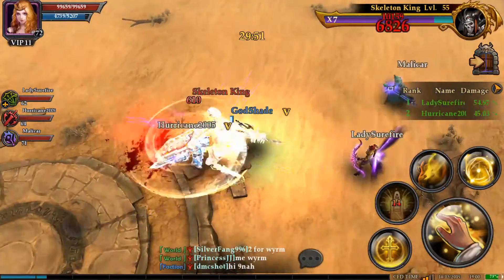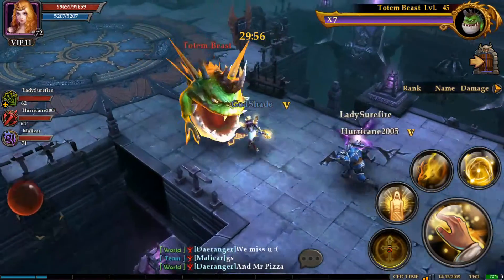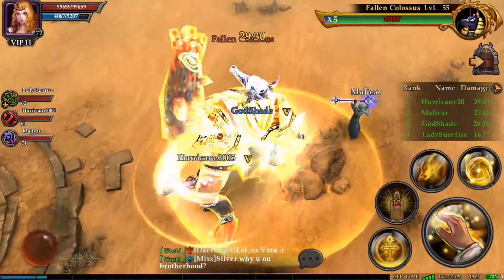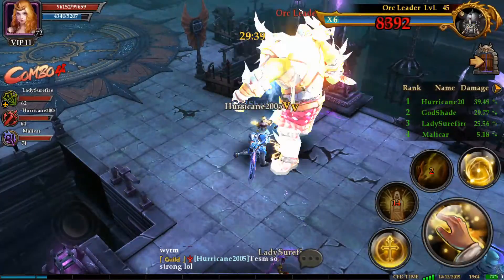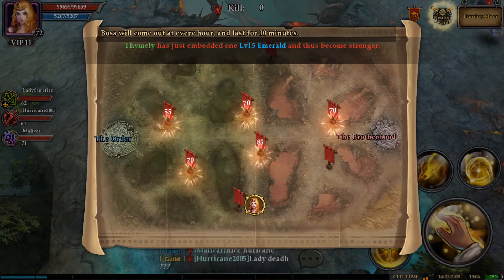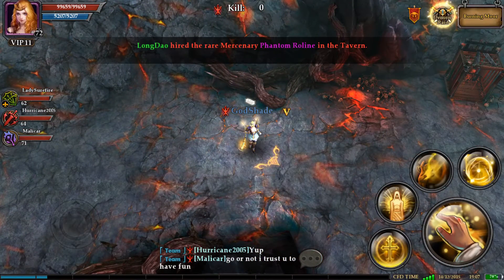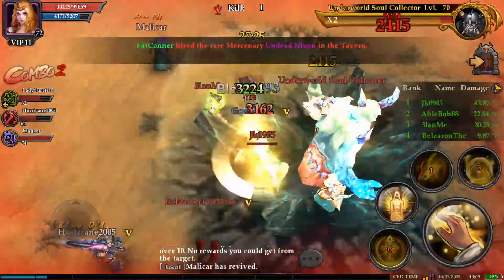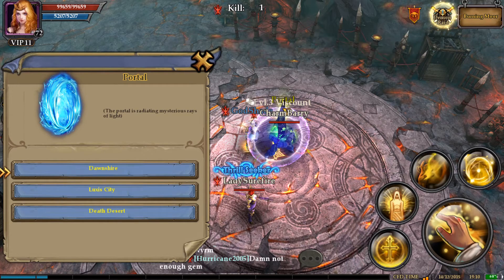Clash for Dawn Demon Raid Tutorial